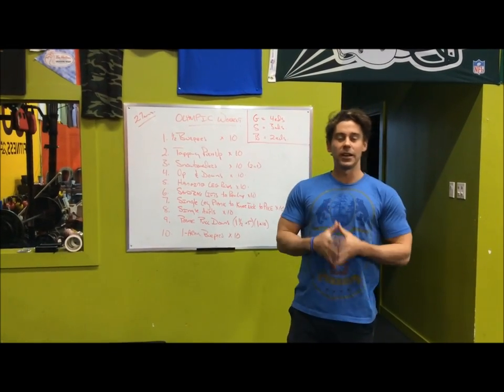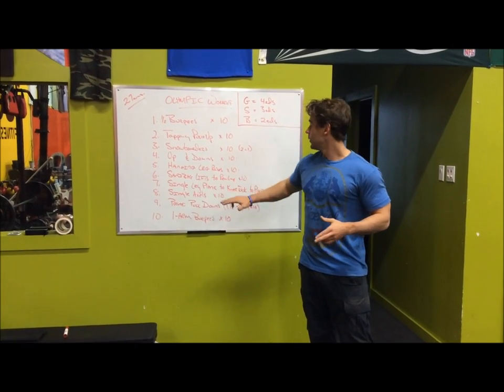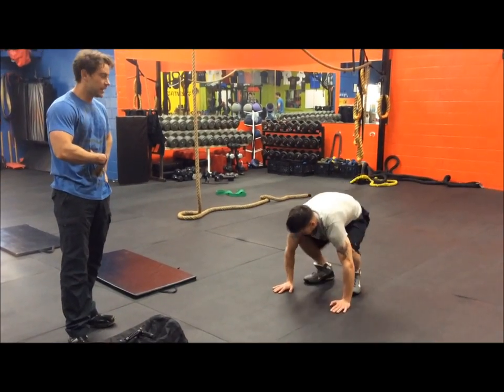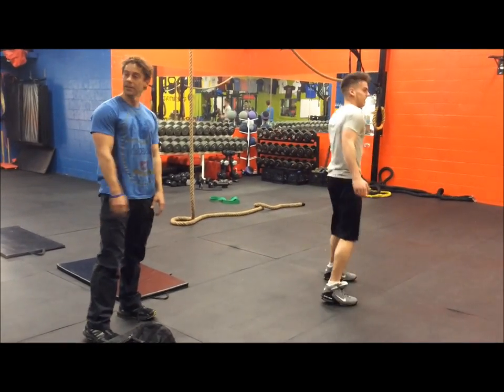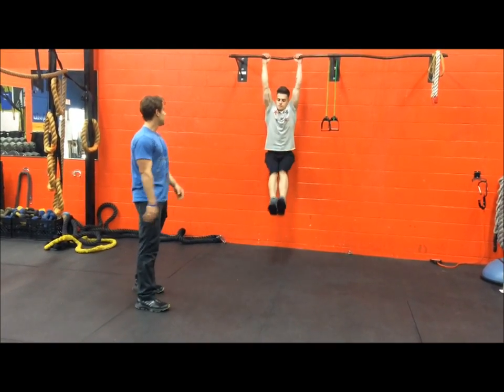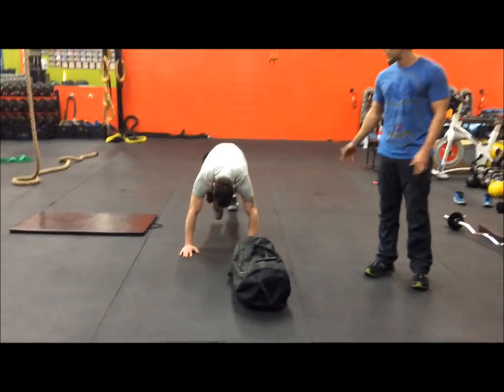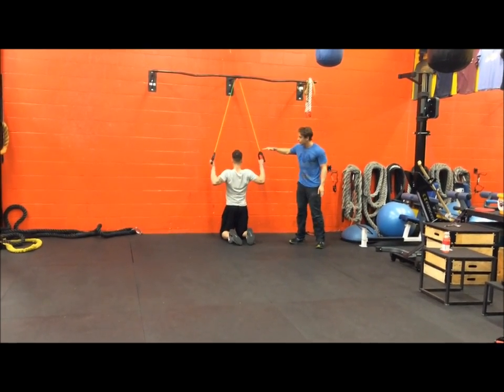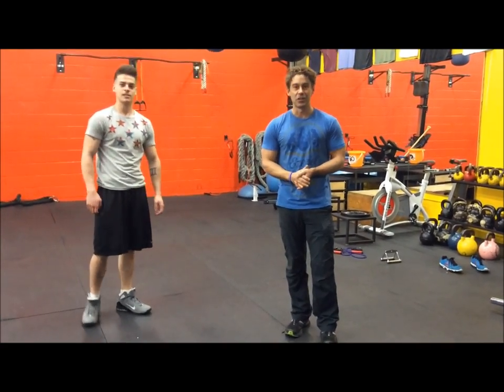The Olympic Workout with Adrian Delorey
"Go for Gold" with this demanding 27min workout with Adrian Delorey & Tommy Rogan
To earn GOLD you'll need to complete 4 rounds of the following
10 exercises in under 27mins - Good Luck!
1. 1/2 Burpees x 10
2. Tapping Push Ups x 10
3. Snowboarders x 10 (2=1)
4. Up Downs x 10
5. Hanging leg raises x 10
6. Sandbag lifts to Rev lunge x10
7. Single Leg Plank to Knee Tuck to Pike x10
8. Single Axels x 10
9. Prone Band Pull Downs (11/2 x 5) (full x 10)
10. 1-arm Burpees x 10